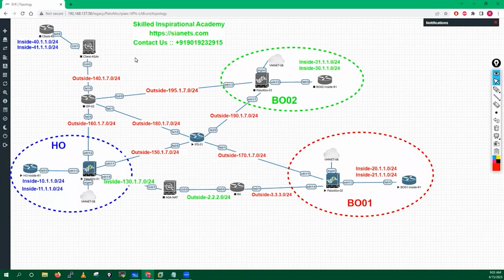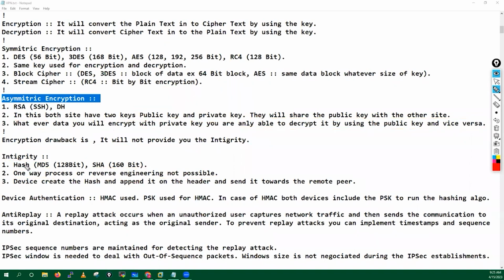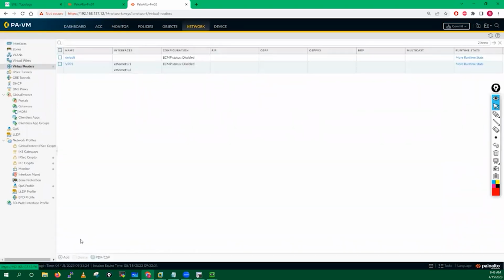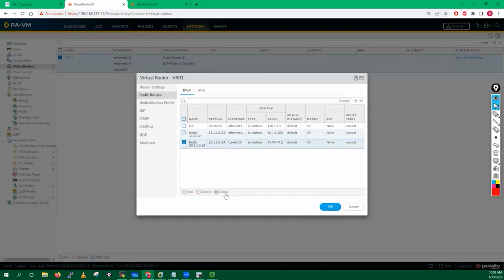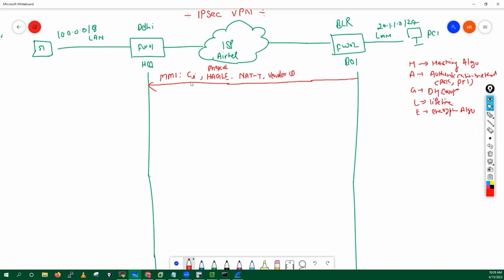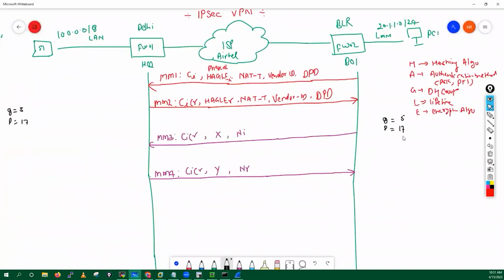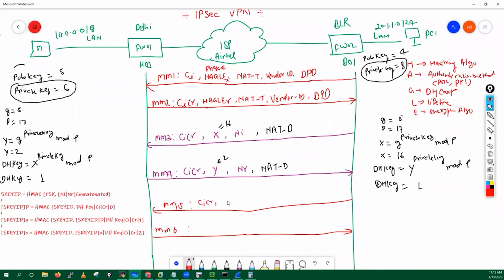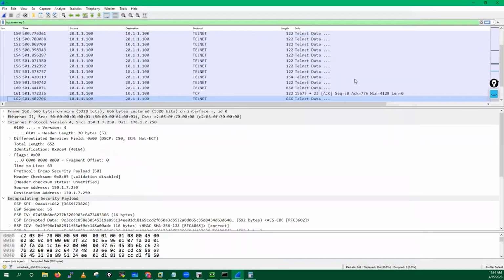PaloAlto IPSEC VPN Troubleshooting Deep Dive Session | Hot Interview Questions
🔍 Dive deep into the world of Palo Alto IPSEC VPN Troubleshooting with our exclusive session! 🔍

Are you ready to unravel the complexities of IPSEC VPNs on Palo Alto Firewalls and tackle the hottest interview questions in the field of cybersecurity? Join us in this comprehensive deep-dive session where we explore troubleshooting techniques, common challenges, and practical solutions to enhance your expertise.

OR

✨Hashtags✨